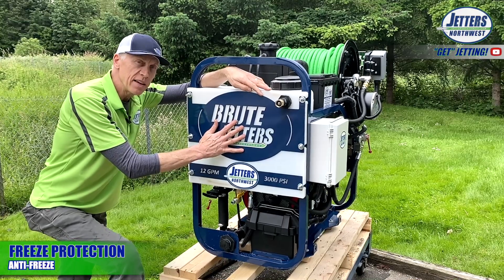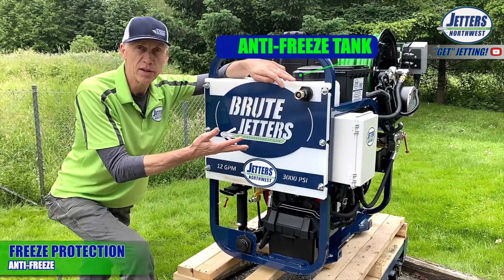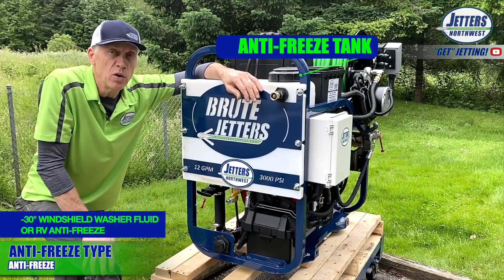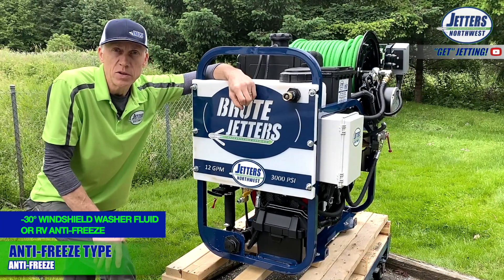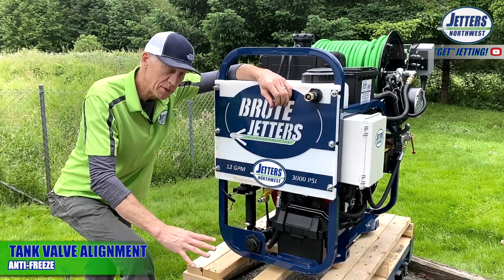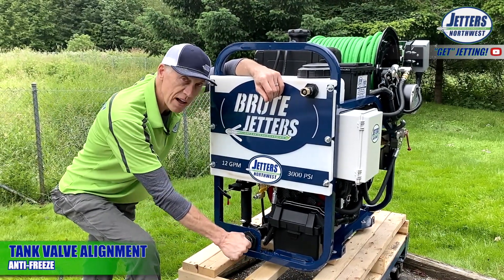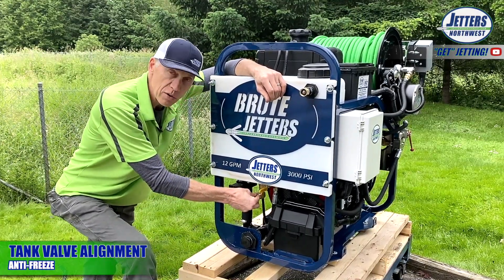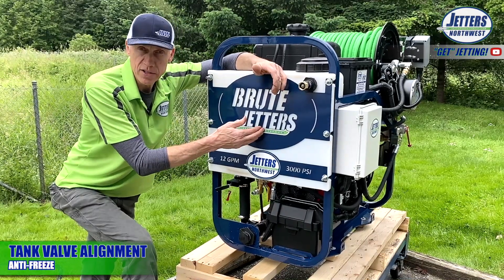(6 of 8) Brute Jetter TRAINING: Winterization via Anti-Freeze Solution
This video covers using the ONBOARD BUFFER TANK as an ANTI-FREEZE TANK for BRUTE JETTER WINTERIZATION.